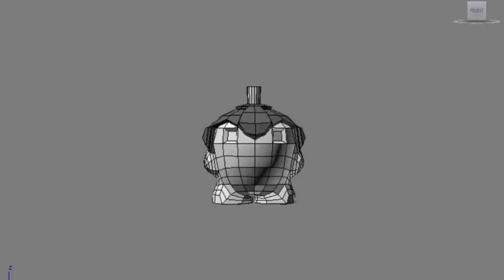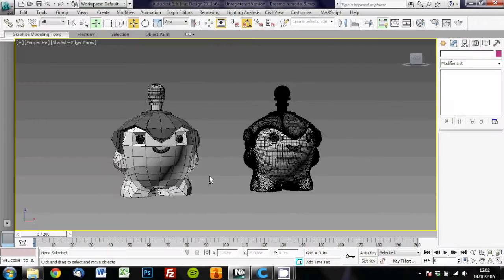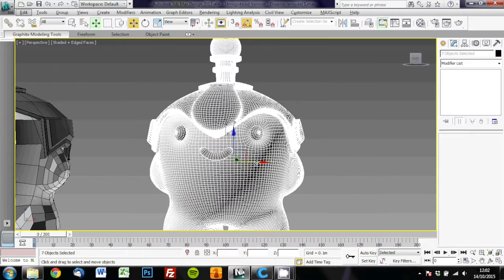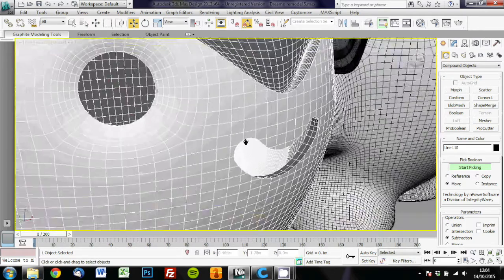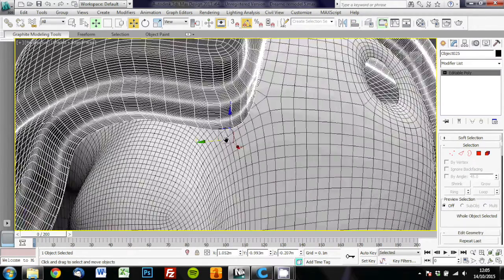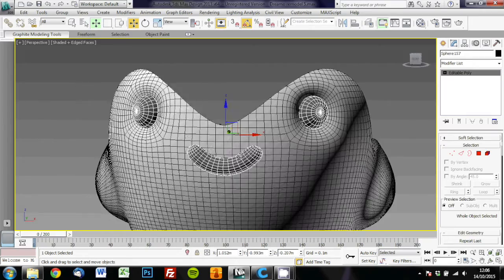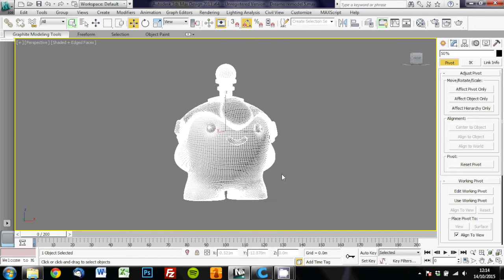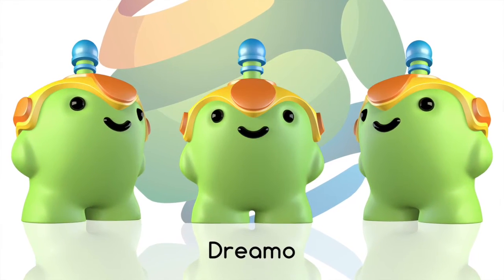Designing & 3D Printing Dreamo | Designed on 3DS Max, Printed on Zortrax M200 & Ultimaker 2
In this video we'll demonstrate how we took our company mascot from concept to printable file through Autodesk 3DS Max.

Dream 3D are a specialist supplier for desktop 3D printers from top brands such as Ultimaker, MakerBot and Zortrax. Every 3D printer we sell includes free training at our showroom in Hampshire. We also offer a 3D printing service that gives you the opportunity to print on our 3D printers.